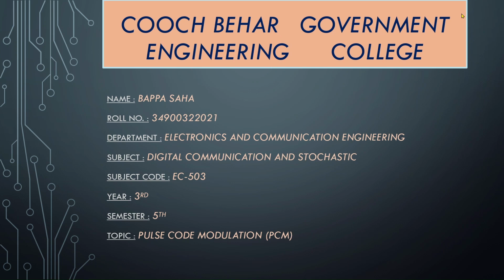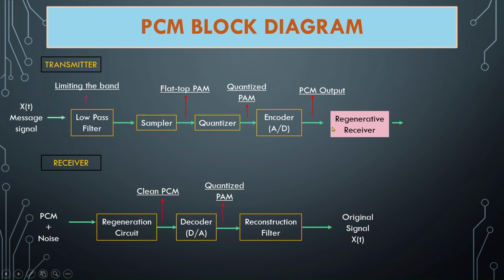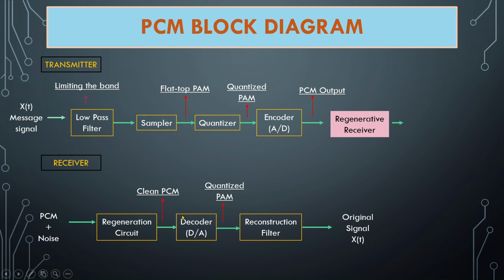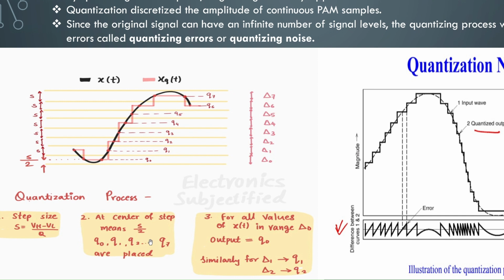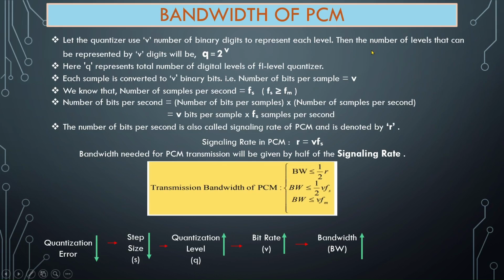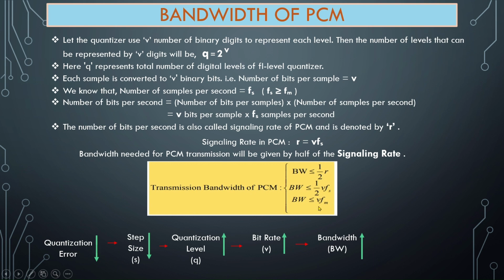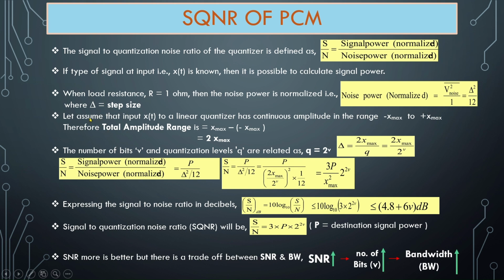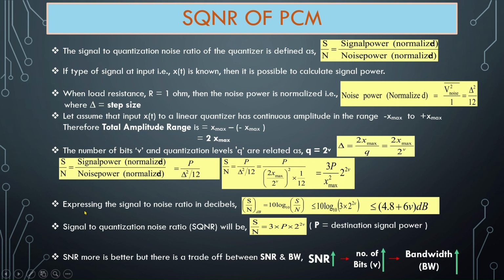PULSE CODE MODULATION (PCM) EXPLANATION VIDEO BY BAPPA SAHA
PCM | PAM